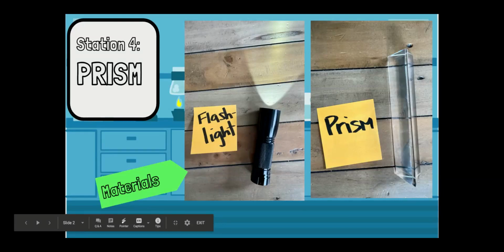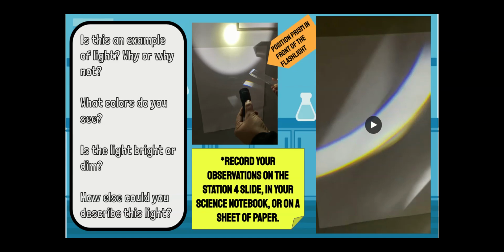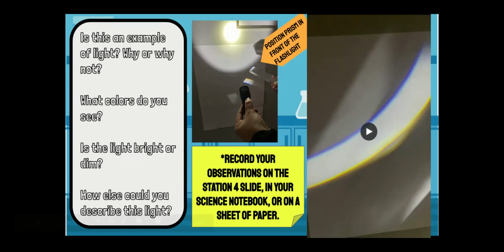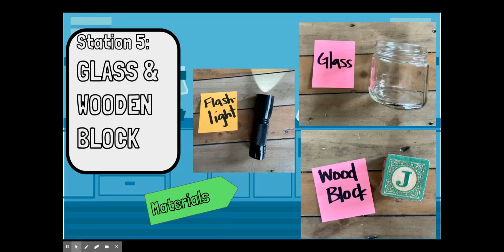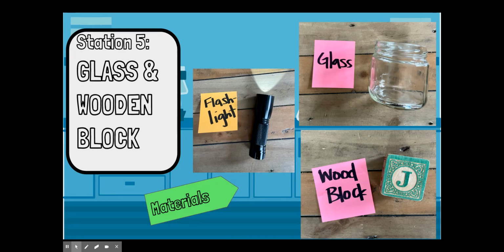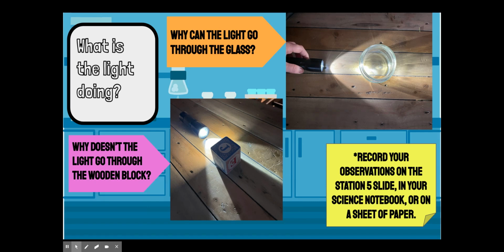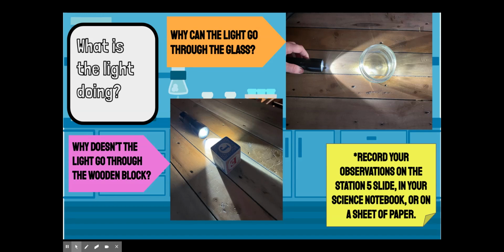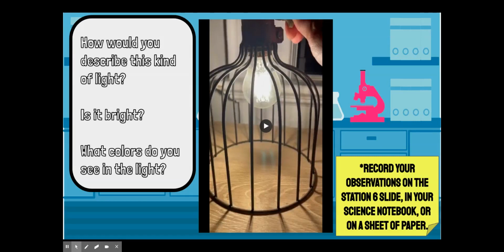What is light Day2